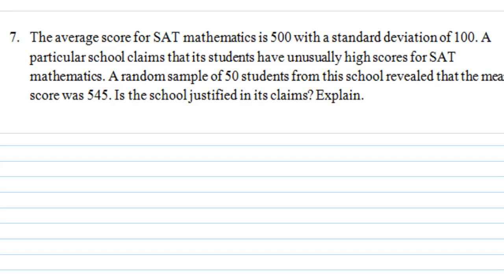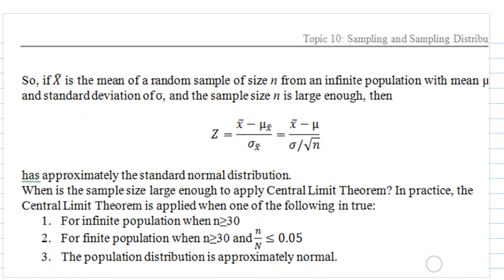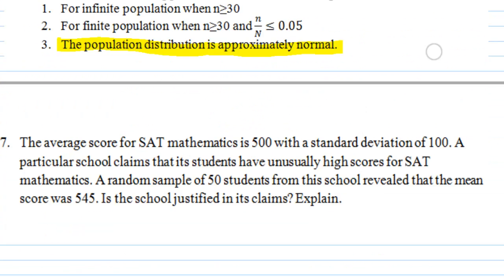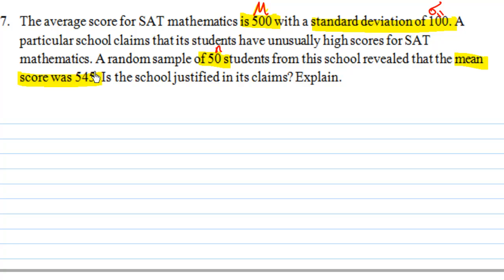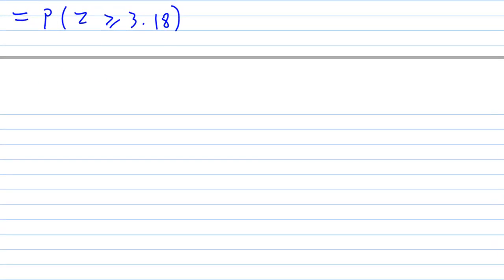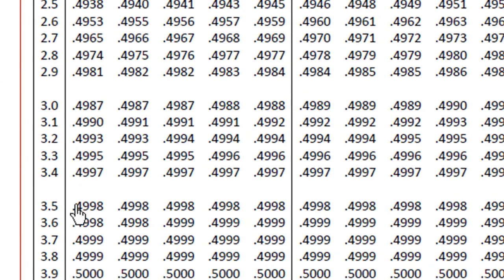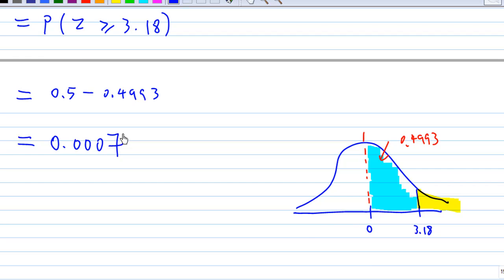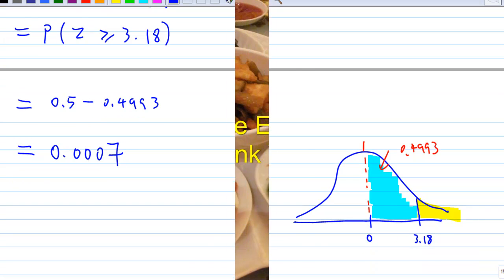Sampling Distribution Example 3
Sampling distribution and central limit theorem, example 3